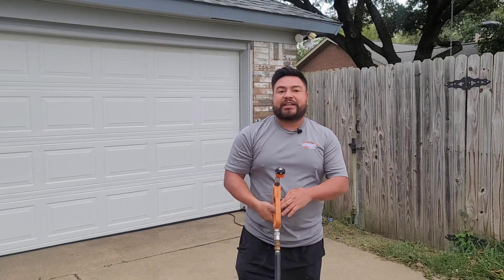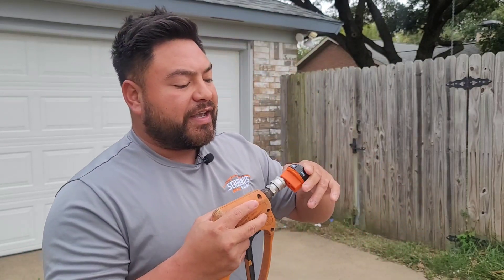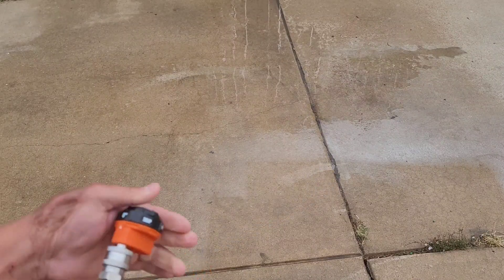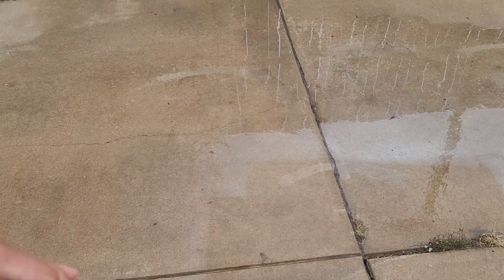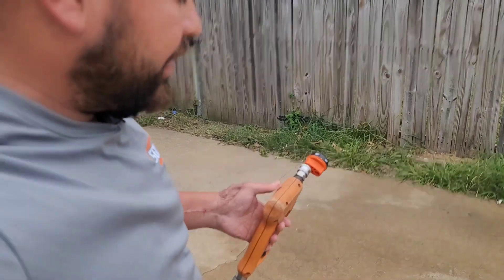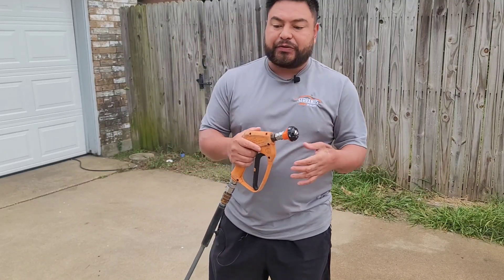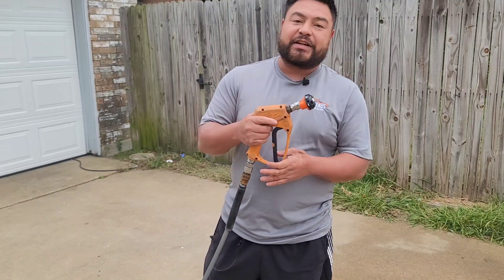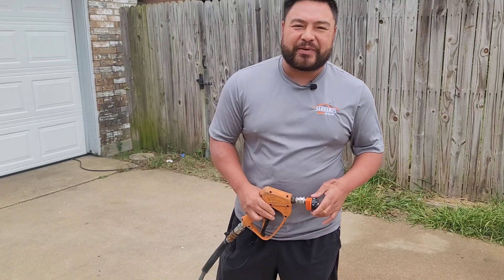BEST nozzle tip!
Thank you so much for joining me today on this quick video of a new product review! this tool has helped me save time and money! check it out!

nozzle tip